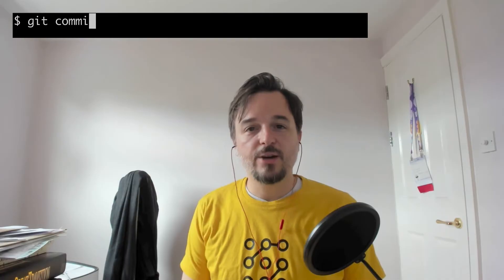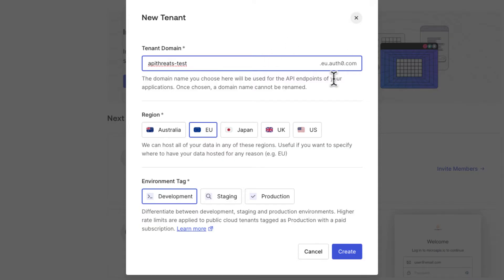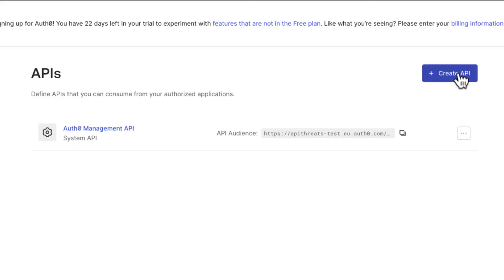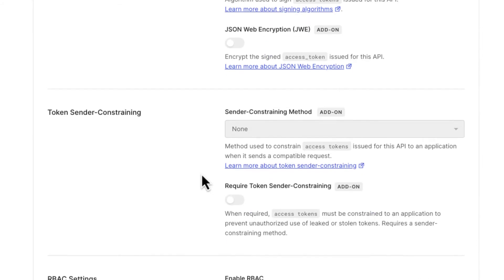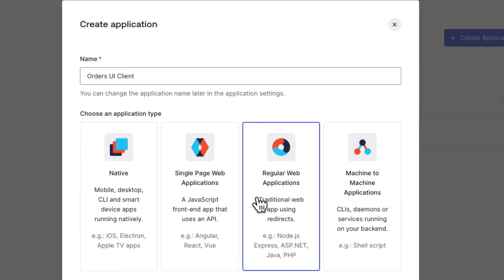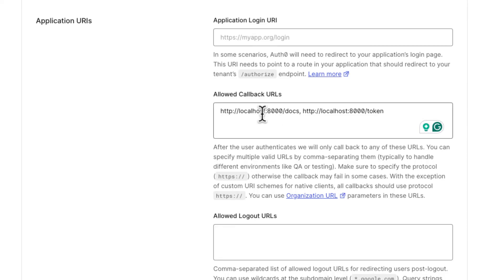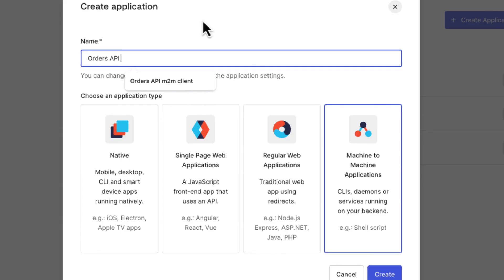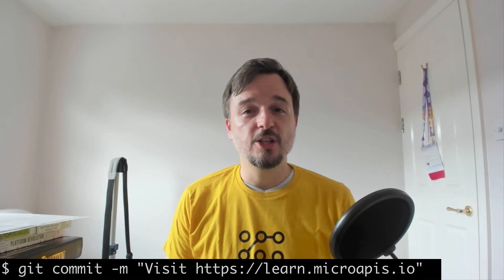Setting up Auth0 for API authentication and authorization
To follow along with this tutorial, you'll need to create an account Go with the free tier. You won't need paid features for most applications.

Login, user registration, managing sessions, issuing access tokens... these are some of the most complex things when building a new web service or an API.

For junior developers, it's a rite of passage - spending months stuck building the login when creating a web application for the first time.

Organizations don't do any better. Throughout my career, I've seen tons of organizations waste countless hours and developer resources building and managing their own authorization services.

The problem with auth services isn't the amount of time required to build their features. It's what you don't know that you need to do to make them secure. Because the auth service is the fundamental security tenet of your platform. If the auth service goes wrong, everything else falls apart immediately.

That's why "Friends don't let friends roll out their own auth service".

When penetration testers and hackers hear that you rolled out your own auth service, that's the first thing they'll go after.

That's why we use identity providers like Auth0 our auth service. Auth0 takes care of user registration, login, and issuing secure access tokens for our APIs. It also contains and manages our user database securely.

In this video, I show you how to set up Auth0 for API authentication and authorization. In upcoming videos, I'll show you how to integrate Python code with Auth0 to do the registration and login, and to validate access tokens.

There are alternatives to Auth0 like Active Directory (now Entra), FusionAuth, and AWS Cognito, among others. These are all popular choices and I'll make videos for all of them.

Identity providers typically implement OAuth flows and OpenID Connect standards to handle authentication and authorization. I explain it all in the video and will publish more detailed videos on these topics in the future.

00:00 Introduction
02:13 Creating an Auth0 tenant
04:44 Creating an API
07:07 Configuring the API (RBAC, offline access)
08:27 Configuring API permissions
09:13 Creating an API client (regular web application - authorization code flow)
11:11 Configuring the API client (callback URLs, refresh token rotation)
14:32 Creating a machine-to-machine client (client credentials flow)
15:24 Creating an admin role
16:23 Wrapup